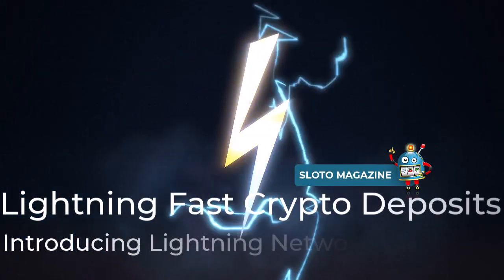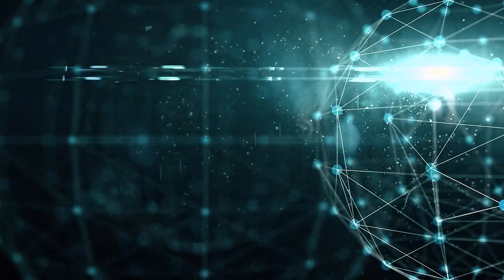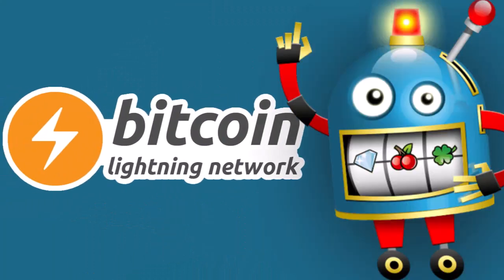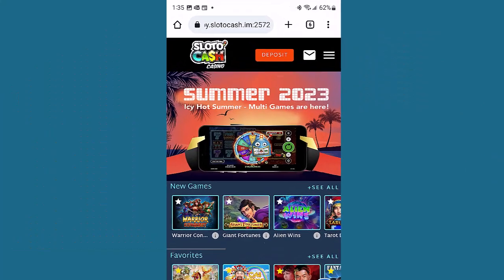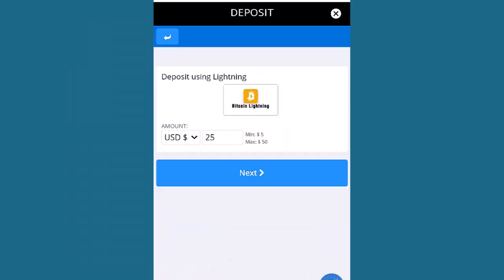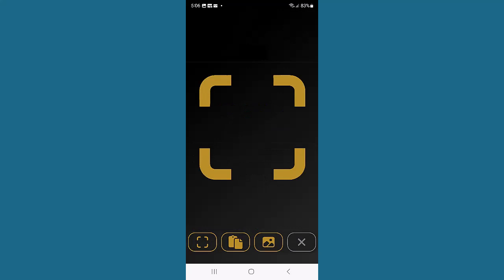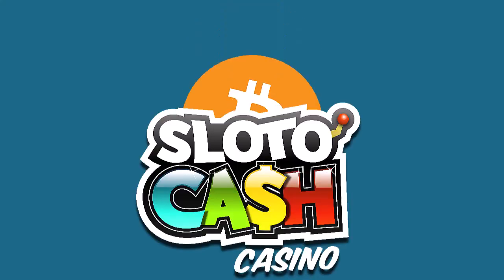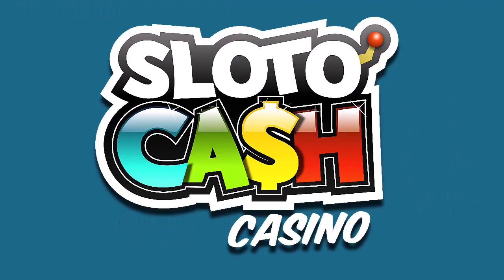Sloto School on Bitcoin Lightning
The Time of Bitcoin is NOW!
Introducing Lightning Network for Bitcoin

Have you heard that Bitcoin transactions take a long time to be confirmed and often carry huge fees? Well, that’s a story of the past because the new Bitcoin Lightning Network has arrived to make things much smoother for the cryptocurrency market.

The Lightning Network is a second layer platform installed over the traditional Bitcoin blockchain. Simply put, when you use the Lightning Network, you get two incredible advantages:

Bitcoin transactions are made instantly – within seconds!